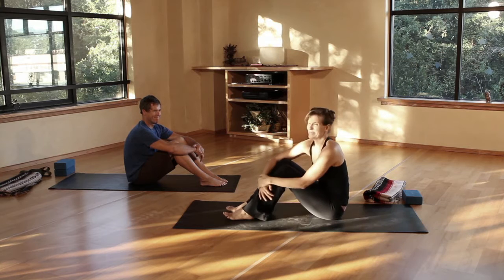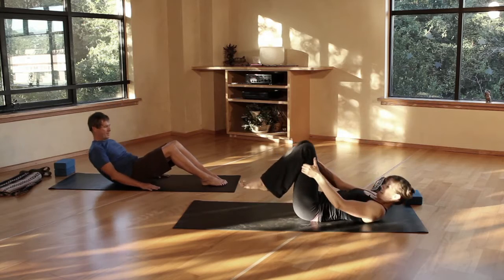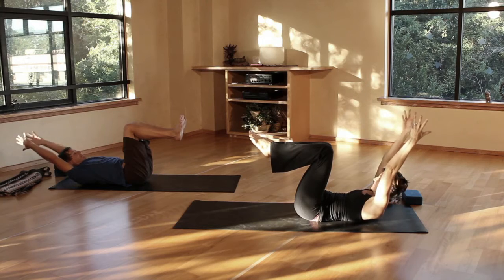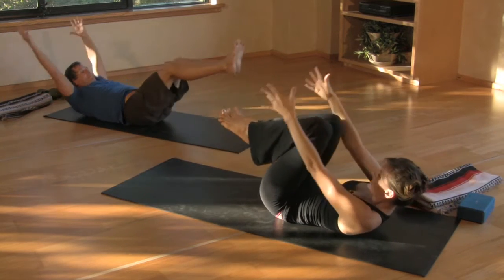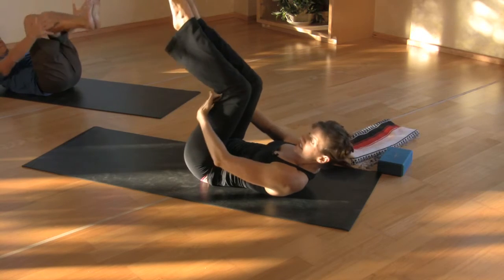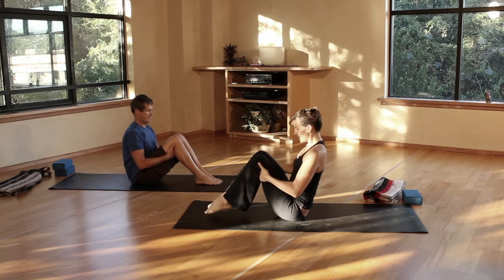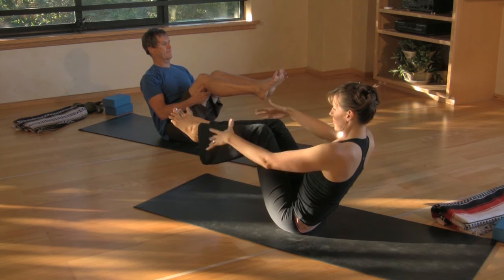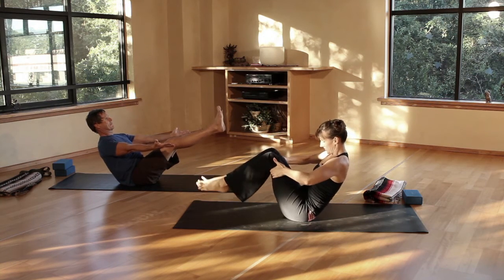Yoga Tips : Pilates and Yoga Training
Pilates and yoga training both strengthen core muscles of the body. Blend Pilates moves with your yoga training using instruction from an experienced registered yoga instructor in this free video on Pilates and yoga.

Bio: Kristin Cooper Gulak is an experienced registered yoga teacher and the director of the Wilmington Yoga Center in Wilmington, North Carolina.

Series Description: Yoga practice improves strength, flexibility, health and mental states. Develop yoga postures and practices with instruction from an experienced registered yoga instructor in this free video series on yoga tips.